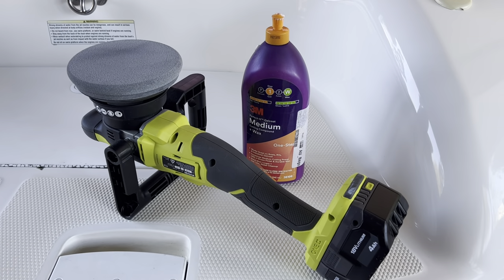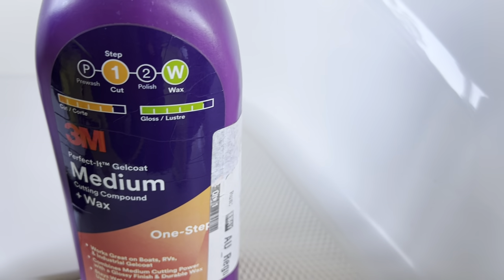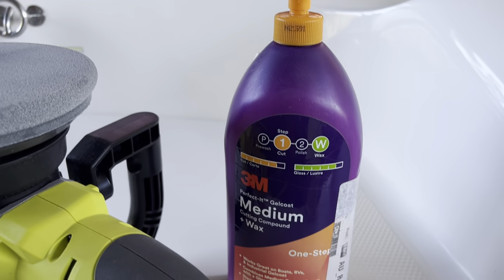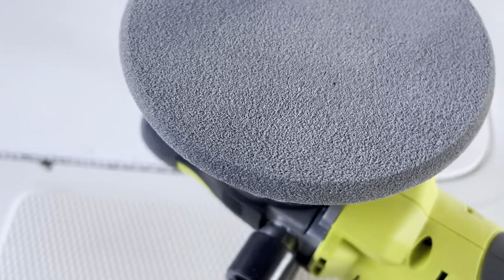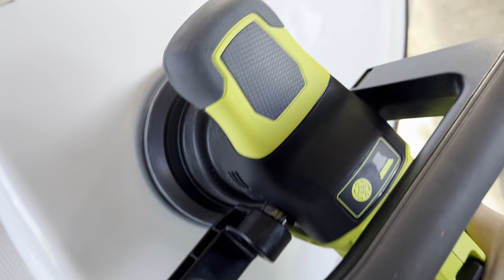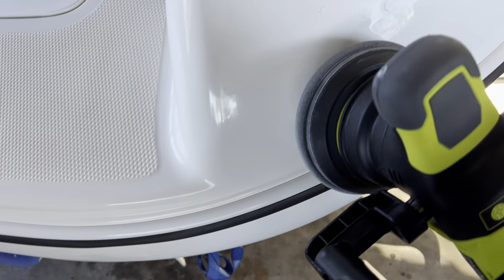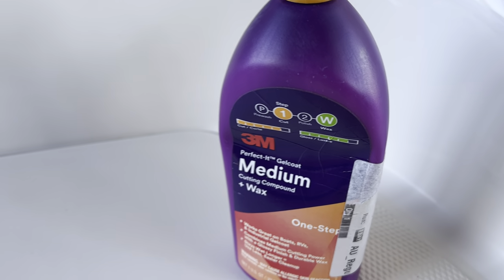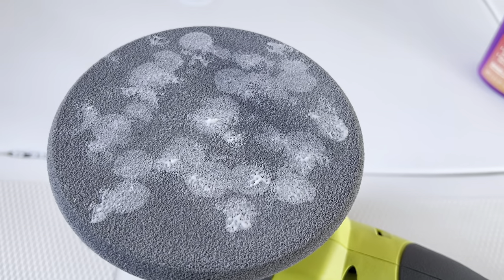Yamaha Exciter 270 - Gel Coat Polishing - 3M Medium Cutting Compound + Wax 1 step.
This product has been super easy to use and the results are night and day. It has really cut through the oxidisation which was heavy in some areas.